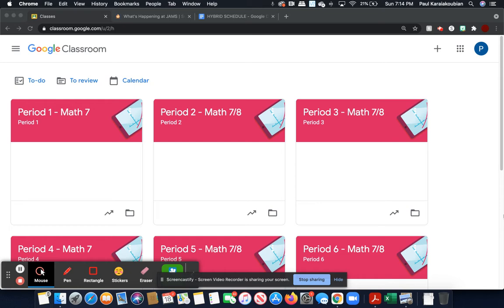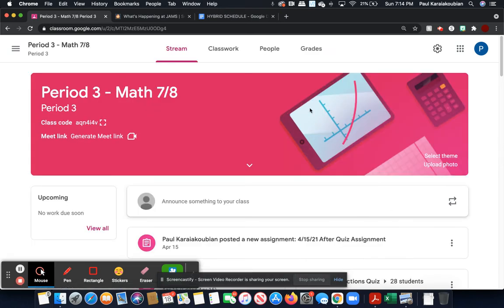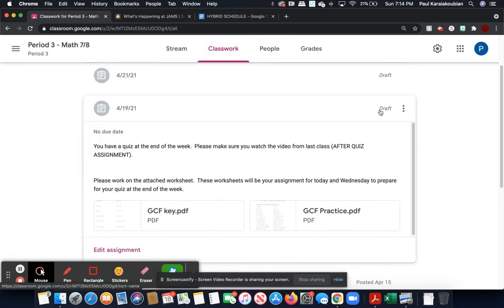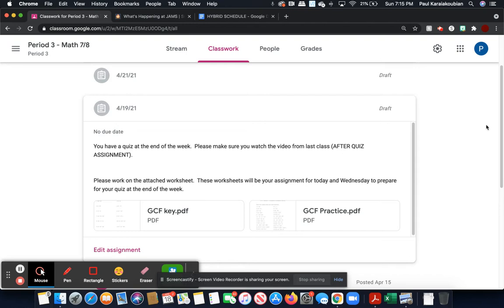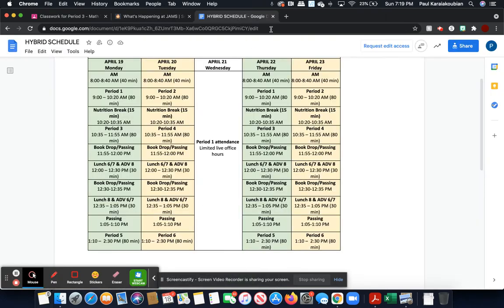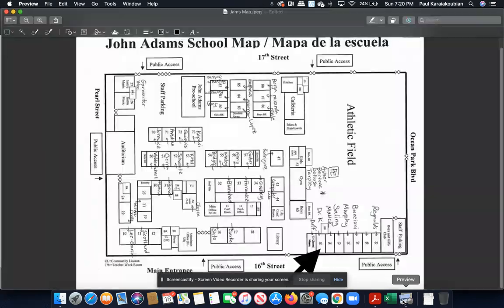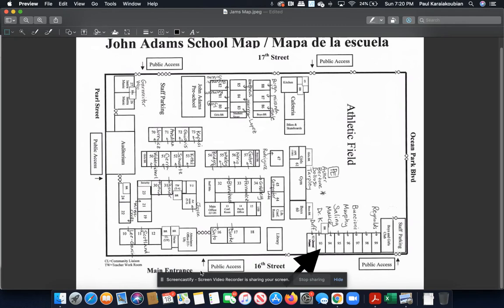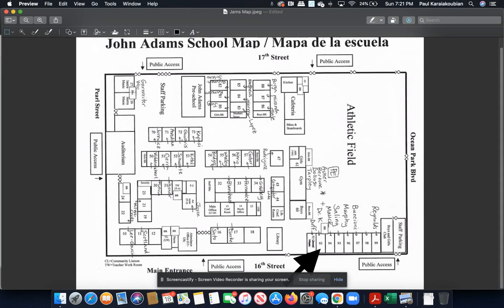4/19/21 - Math 7/8: A Week at a Glance